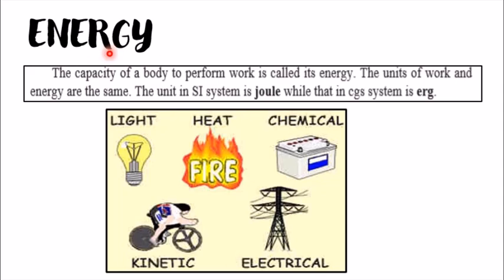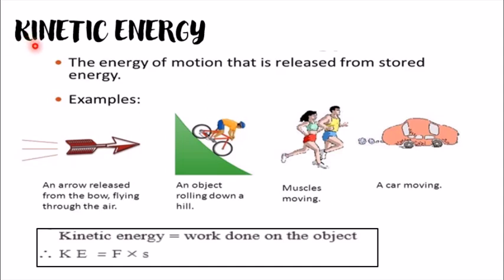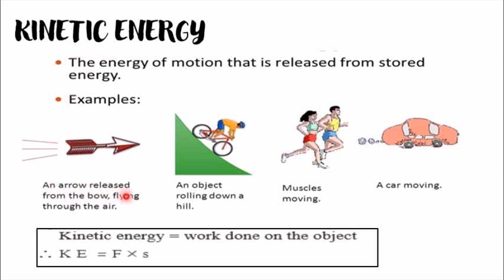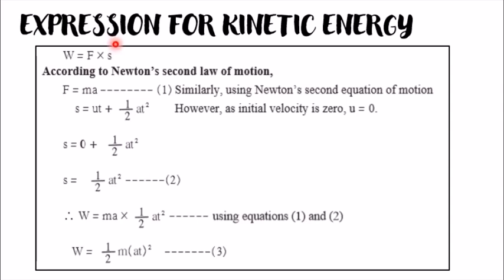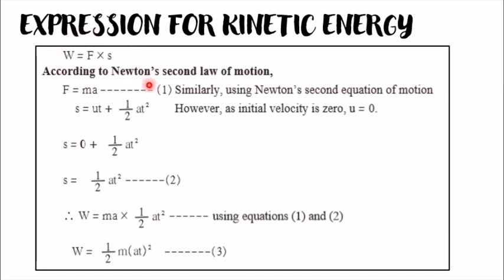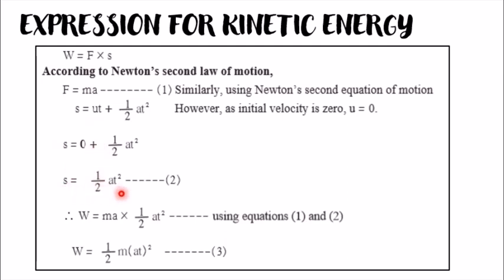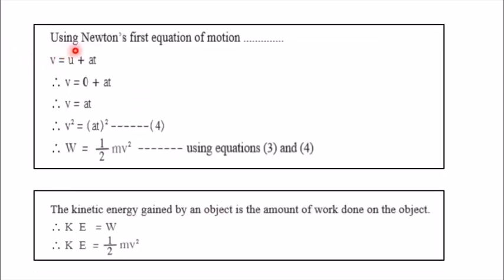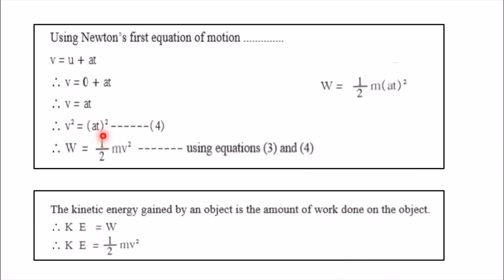Std IX (Class 9) / Maharashtra Board / Science / Work and Energy – Part 2